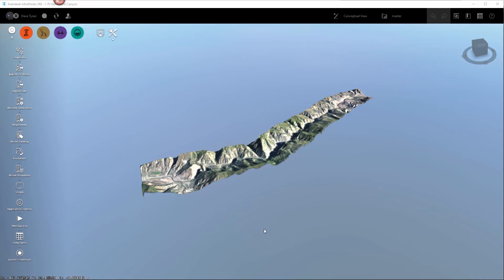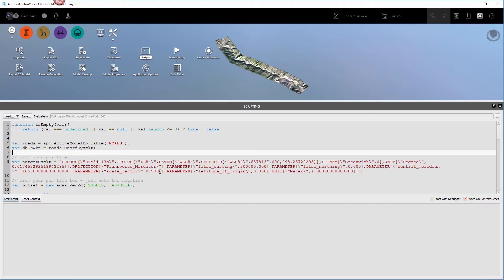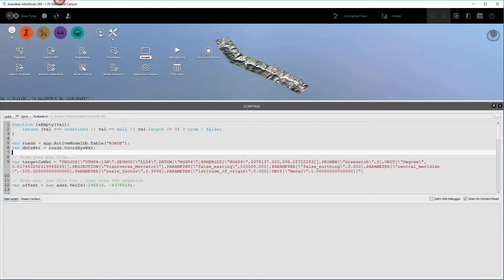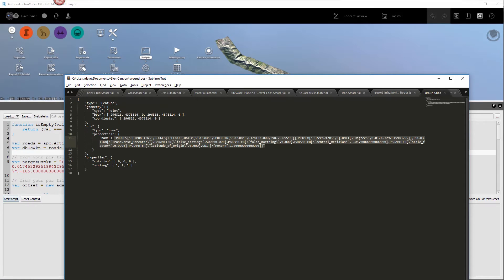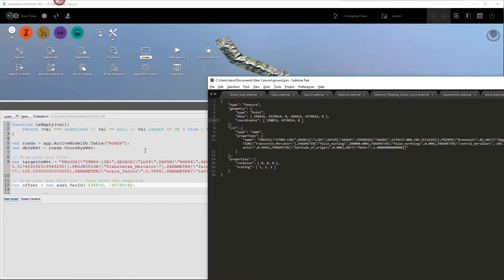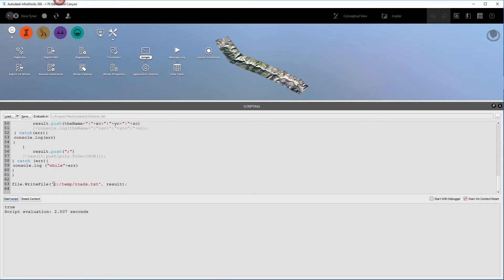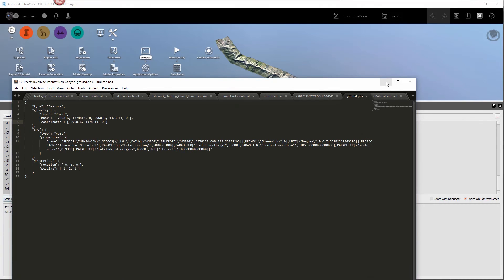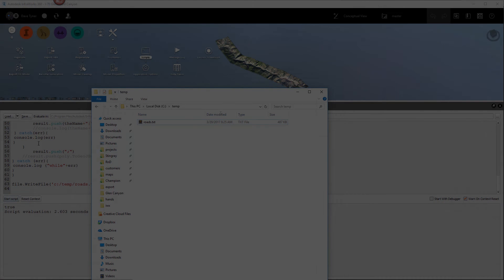Exporting Road Coordinate Data from Infraworks 360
This video shows how to export all of your road data from Infraworks 360 to a text file. Link to all scripts from this series